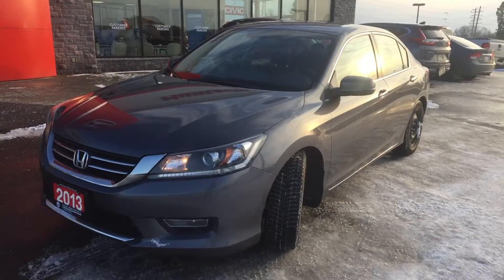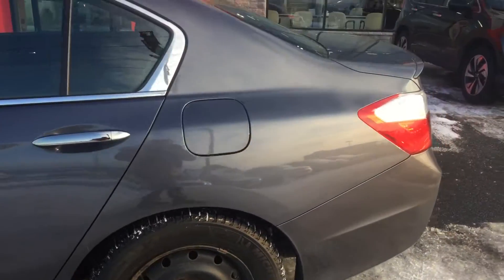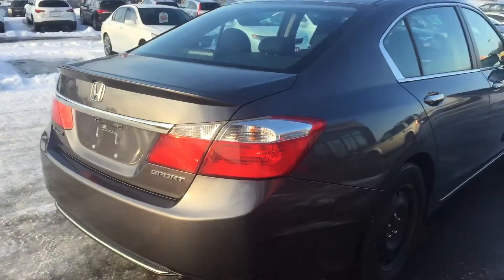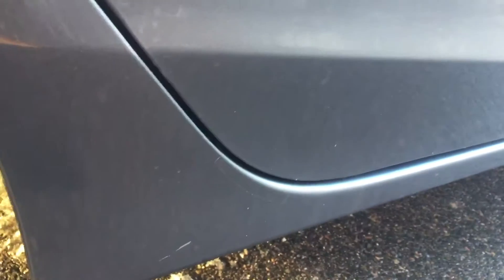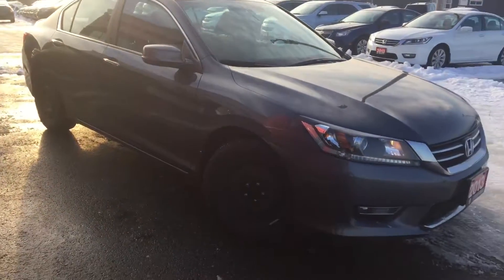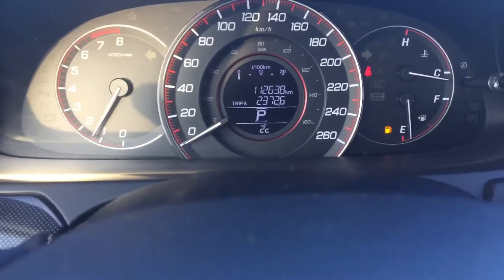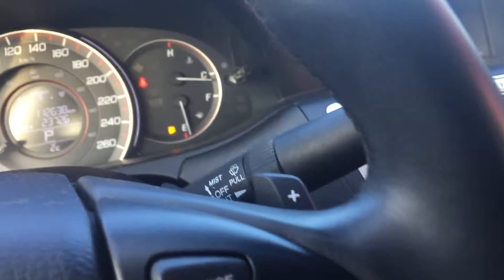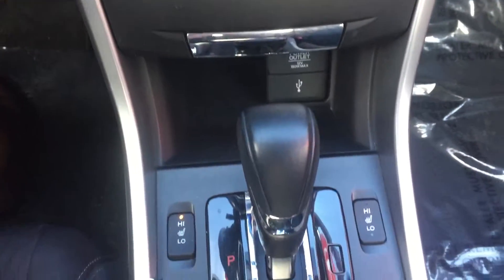2013 Honda Accord Sport